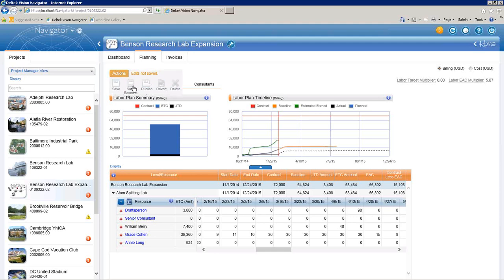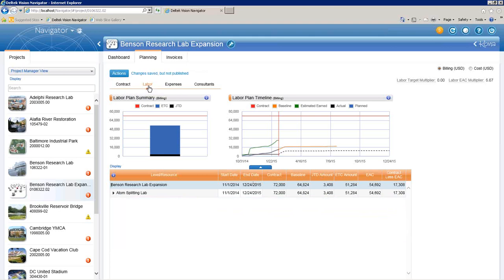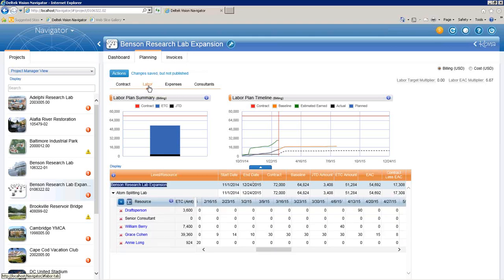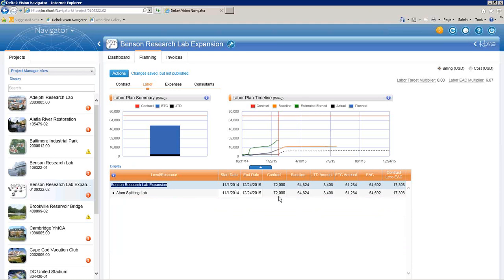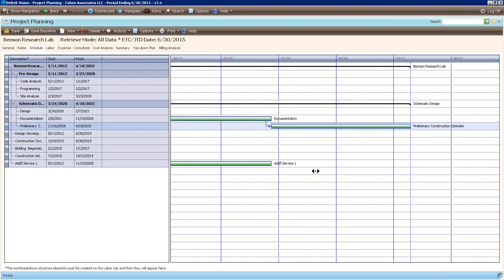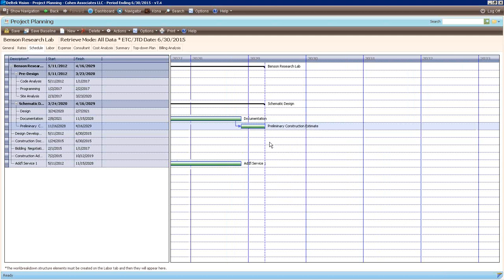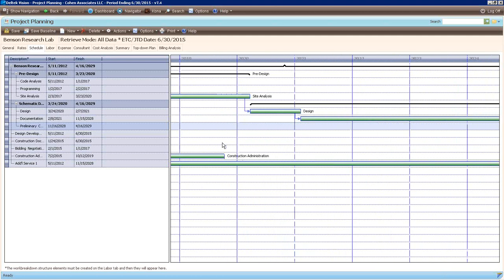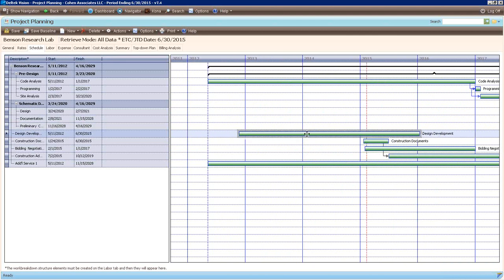CCG - Deltek Vision Resource Planning with Navigator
CCG helps clients across North America to get more out of their software investments. As a Deltek Premier Partner, CCG strives to provide best-in-class products and services for AEC and professional services firms.